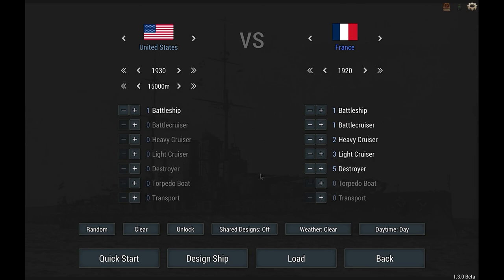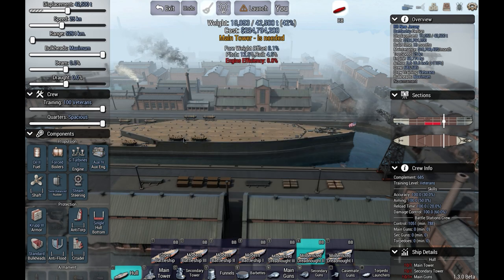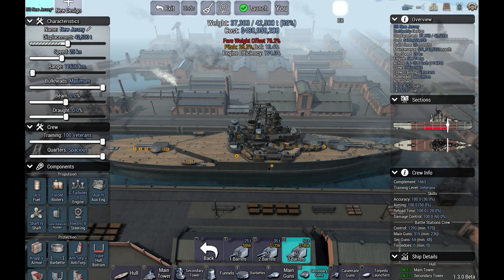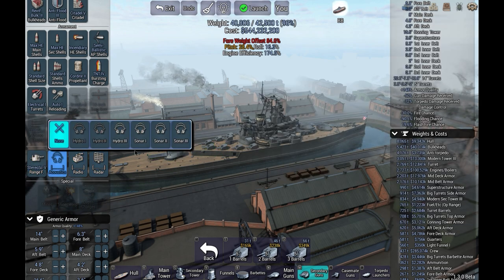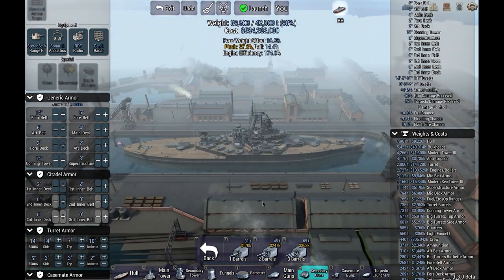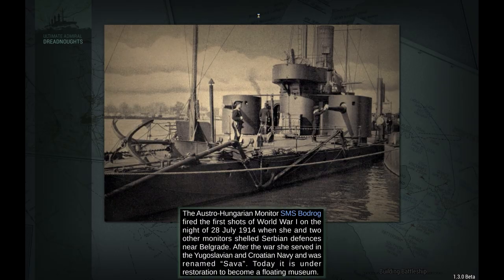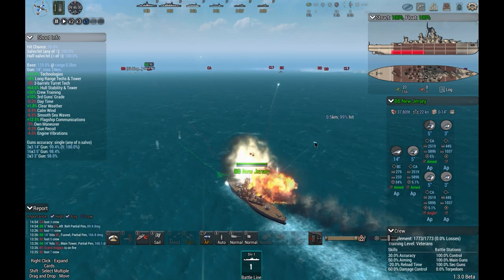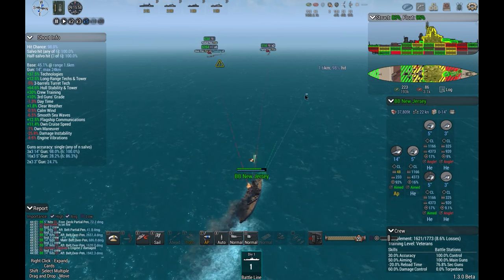Shipyard Champions Season 1 Ep 1 - Dreadnought Shuffle (Ultimate Admiral Dreadnoughts)